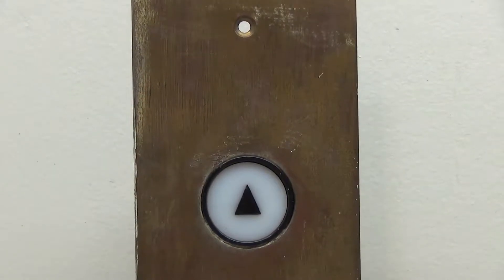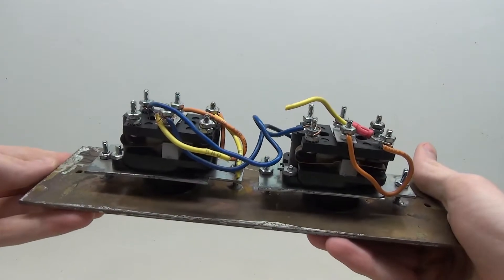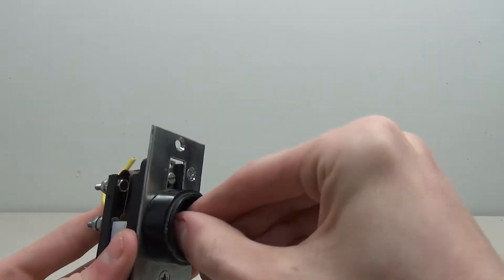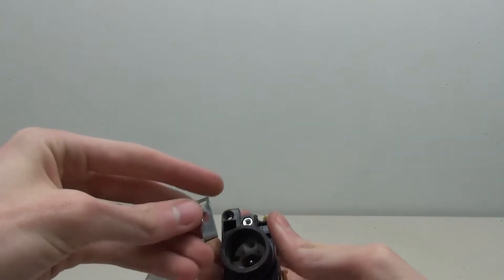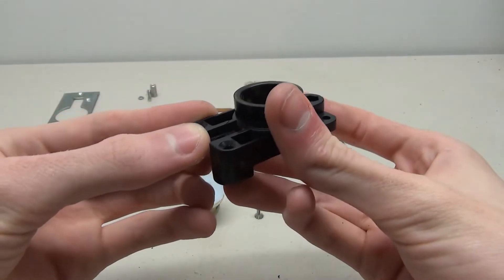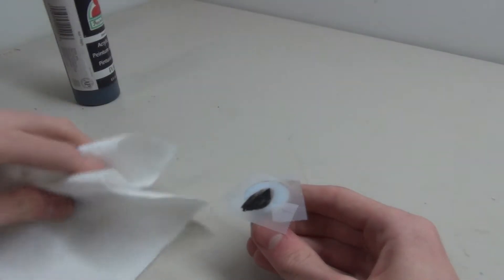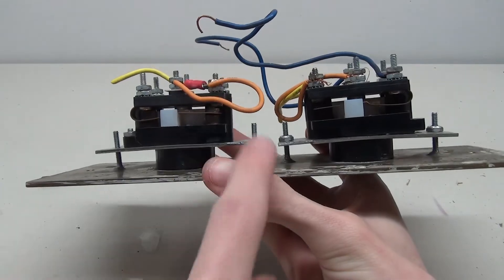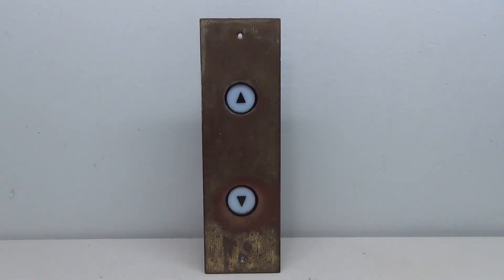Elevator Part Wiring: Haughton "Type H"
(2-26-19) Today we take a detailed look at these neat Haughton buttons. These are very interesting and unique buttons. In addition to a detailed look at the fixture, I also show you how to wire it.
Originally, I was told these are called "L series" but they are actually "Type H" buttons.